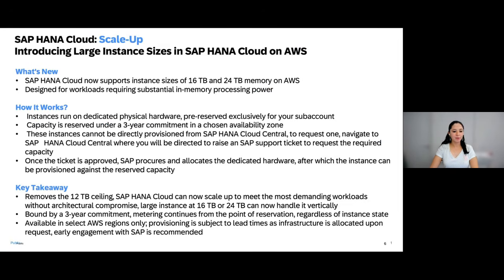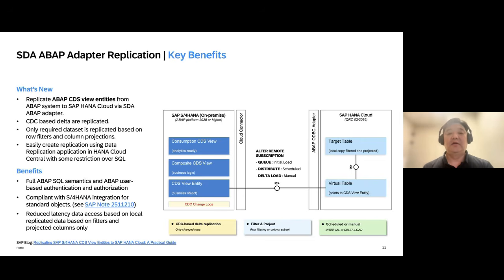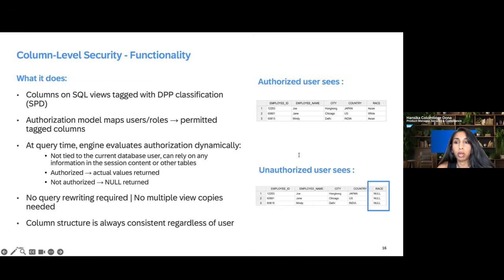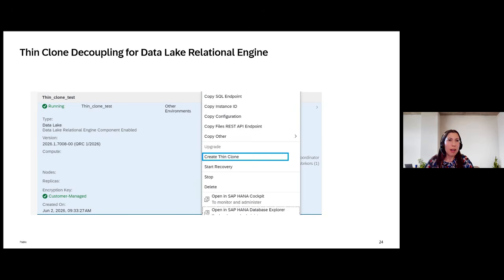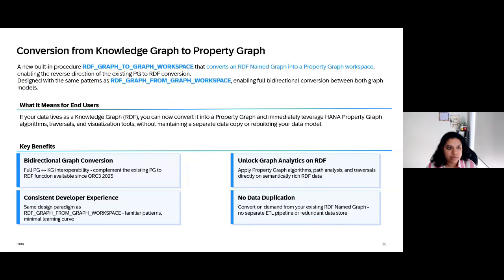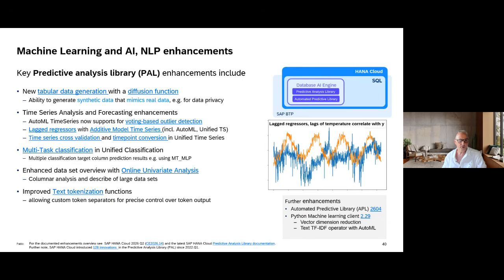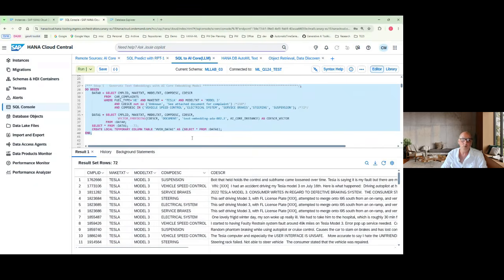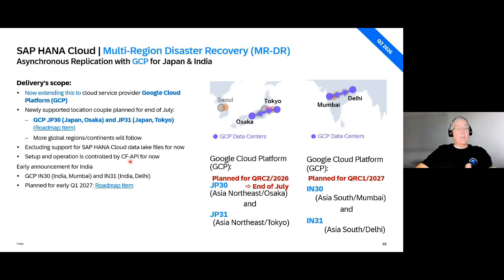What’s New in SAP HANA Cloud | Deep Dive with Product Experts | Q2 2026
Explore the latest SAP HANA Cloud innovations released in Q2 2026, from stronger data protection to AI integration and disaster recovery updates.

Join Andrea Miranda and SAP HANA Cloud experts for a guided look at the newest capabilities in SAP HANA Cloud. This release overview covers innovations designed to help database administrators, developers, data engineers, and analytics professionals protect sensitive data, simplify administration, improve performance management, and build intelligent applications with trusted enterprise data.

In this Q2 2026 update, you’ll learn about larger instance sizes on Amazon Web Services, post-quantum cryptography for TLS connections, Performance Class Advisor, SDA ABAP adapter replication, automated plan management, column-level security, access logging, Data Lake Relational Engine updates, database object discovery and data retrieval tools, Knowledge Graph Engine enhancements, SAP AI Core integration, and multi-region disaster recovery.

Use the chapters below to jump directly to the topics most relevant to your role.

Chapters:
00:00 - Introduction
01:57 - General Update
08:12 - SDA ABAP Adapter Replication and Automated Plan Management
16:20 - Protecting Sensitive Data in SAP HANA Cloud
22:42 - Use Cases for Data Lake Relational Engine
25:06 - Thin Clone Decoupling for Data Lake Relational Engine
28:43 - Database Object Discovery and Data Retrieval Tools
31:20 - Knowledge Graph Engine Updates
40:26 - Database ML/AI and SAP AI Core Integration
53:44 - Multi-Region Disaster Recovery Update
59:41 - Further Contents

👉 Read Thomas Hammer’s blog post on the latest SAP HANA Cloud innovations

About SAP:
As a global leader in enterprise applications and business AI, SAP stands at the nexus of business and technology. For over 50 years, organizations have trusted SAP to bring out their best by uniting business-critical operations spanning finance, procurement, HR, supply chain, and customer experience.